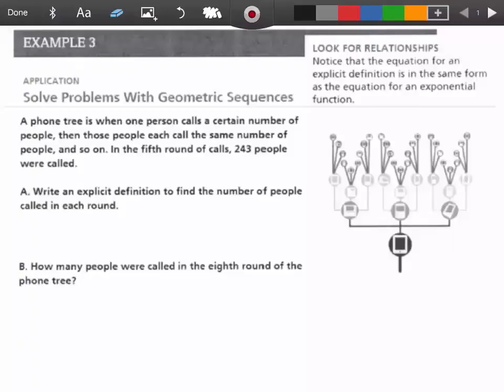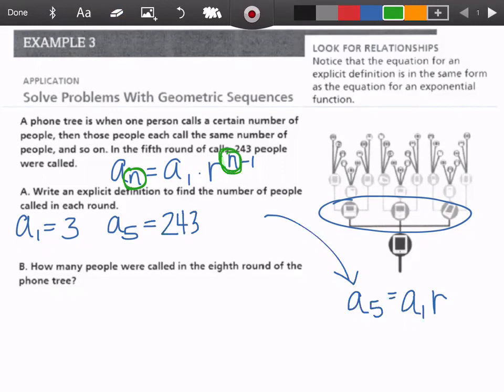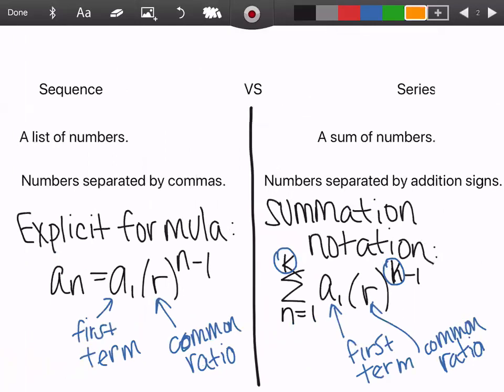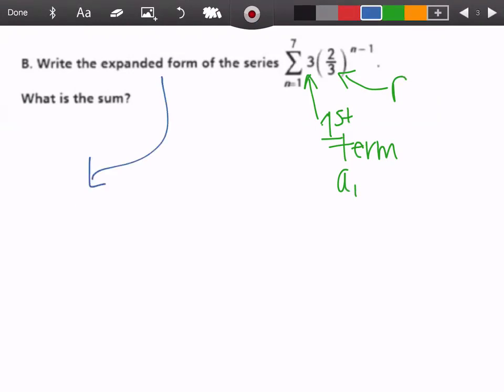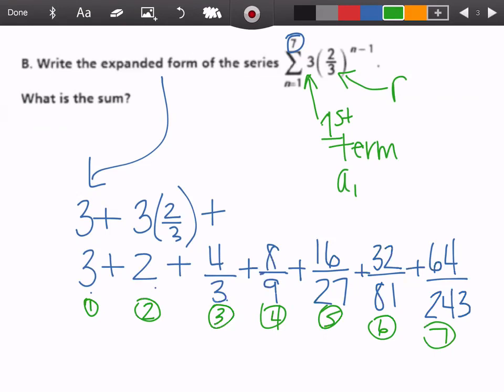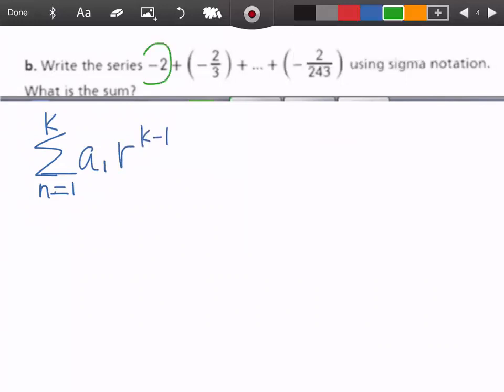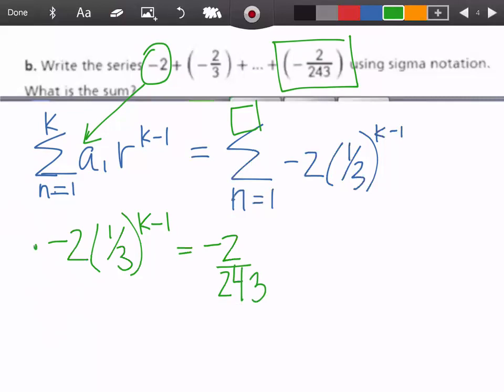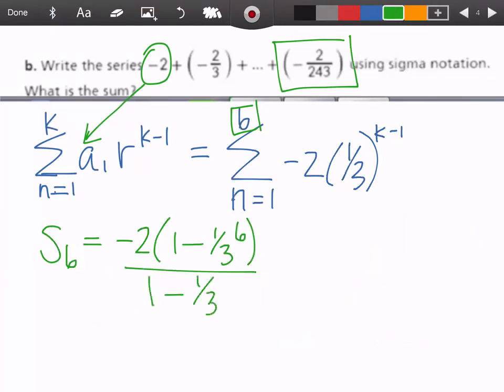6.7 Geometric Sequences and Series (Day 2)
Algebra 2, Section 6.7 (Video 3)